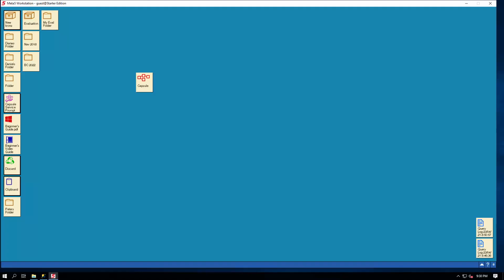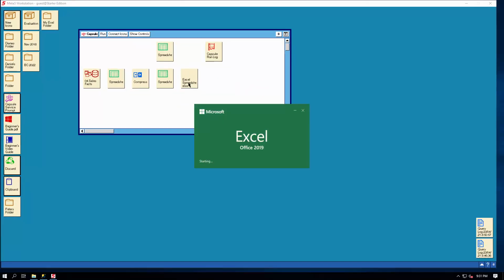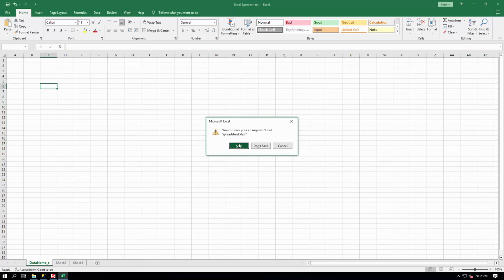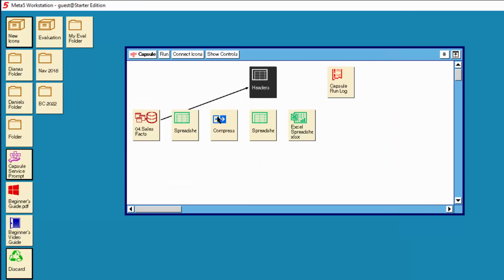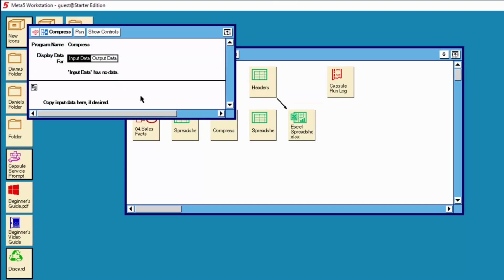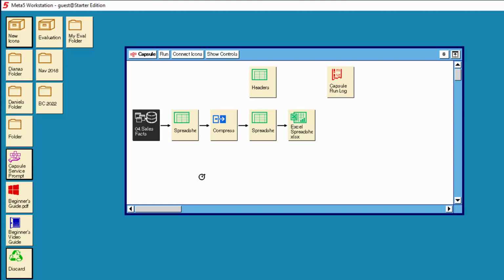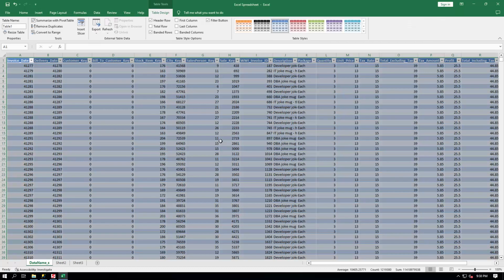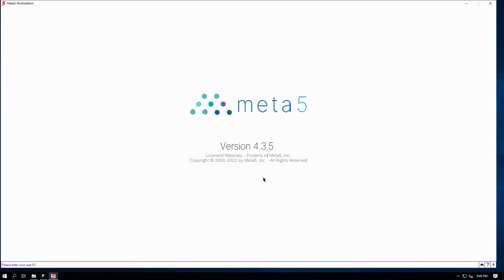HD0009-How Do I Create Excel Power Pivot Tables